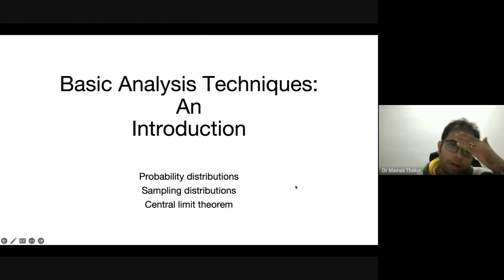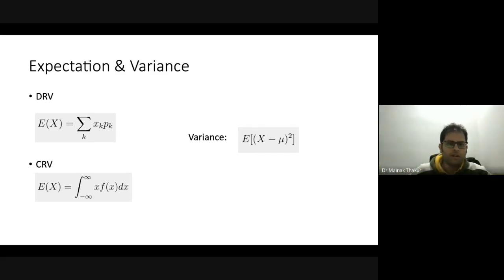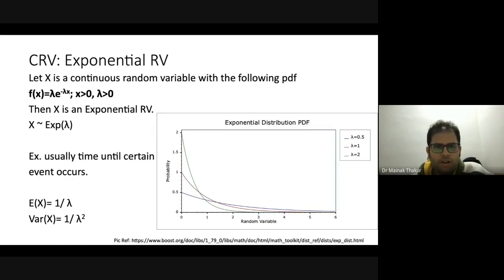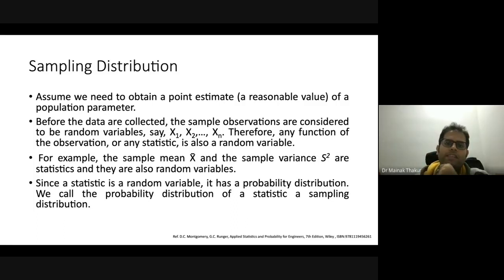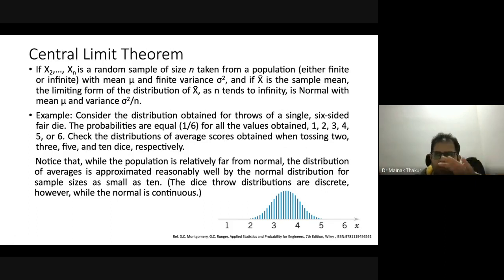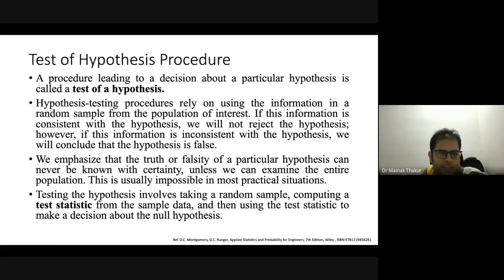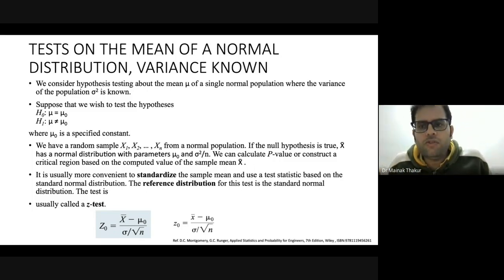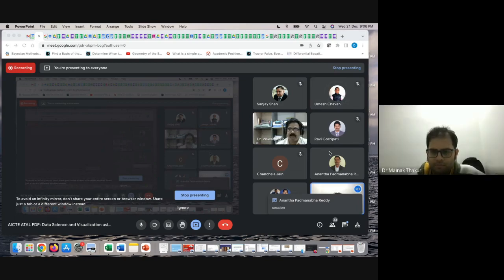AICTE ATAL FDP Data Science and Visualization using Python Day 3, Session 1 &2 2022 12 21 18 59